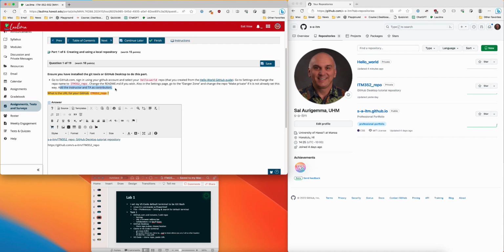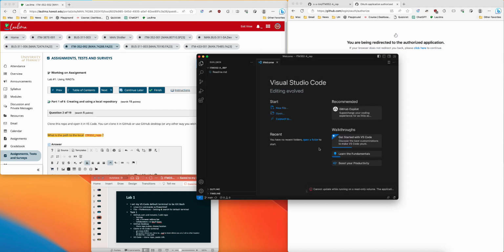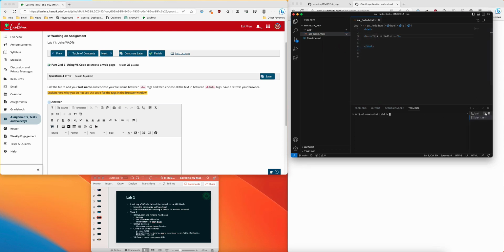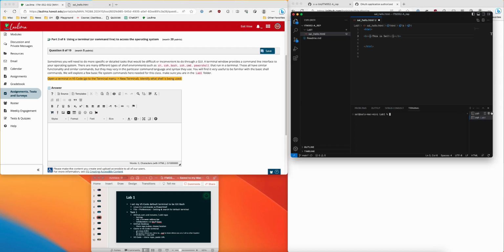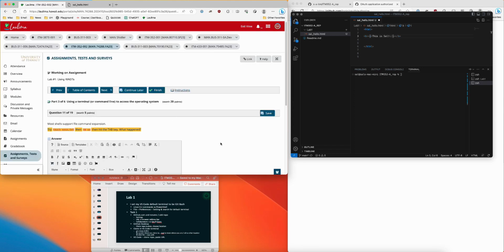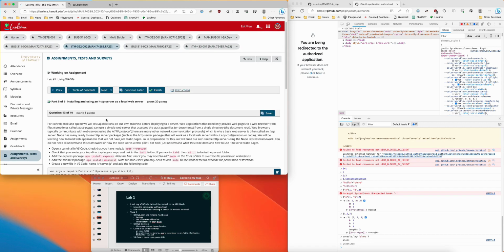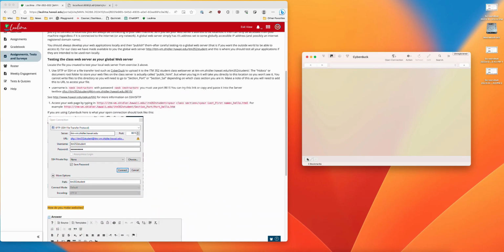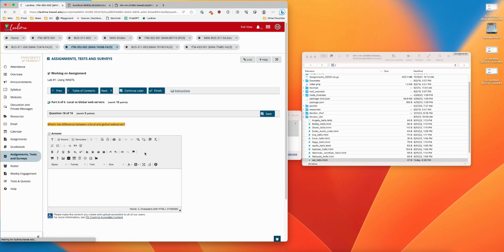ITM 352 Lab 1 Completed on a Mac M2 chip (narrated)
Original recording date: August 2023
or Laulima (for those in my section) for Lab1 info and requirements

**Note: the instructions for this question are confusing and wrong in at least one place. I will cover everything other than creating the server.js file in class.